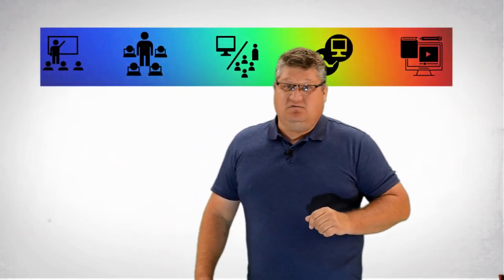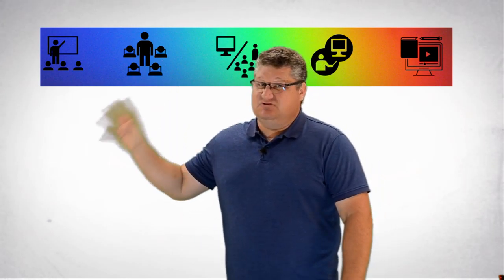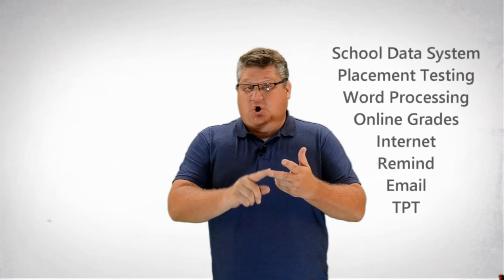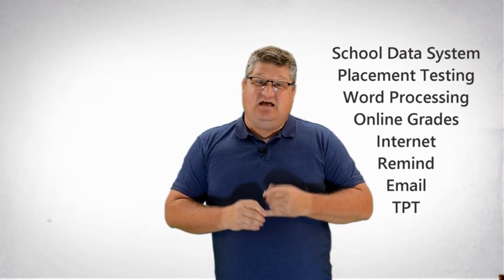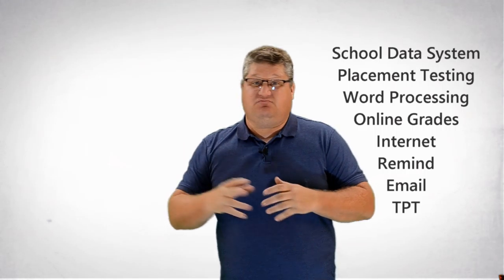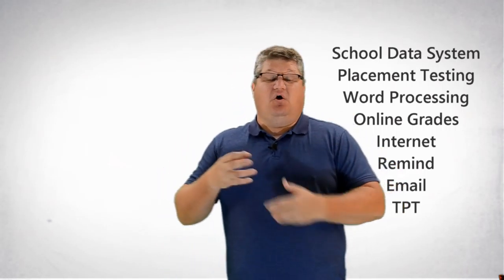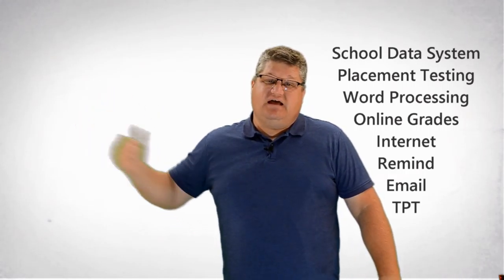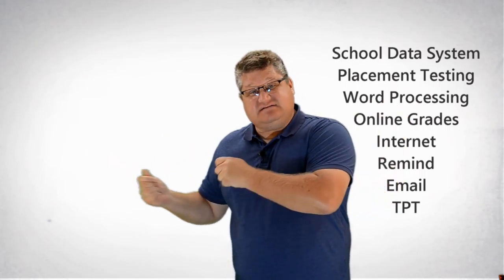Warrensburg Latham Digital Classroom: Traditional & Tech In Classroom